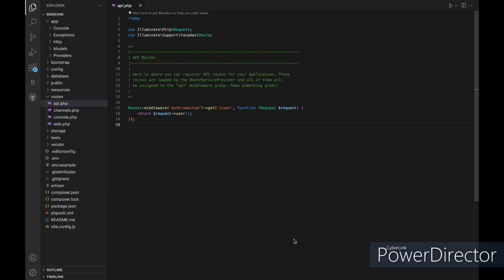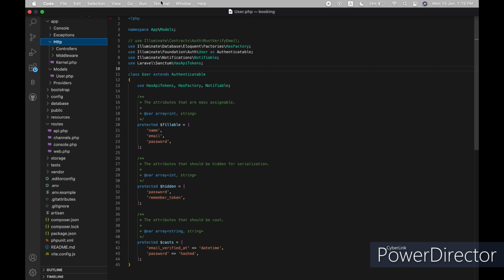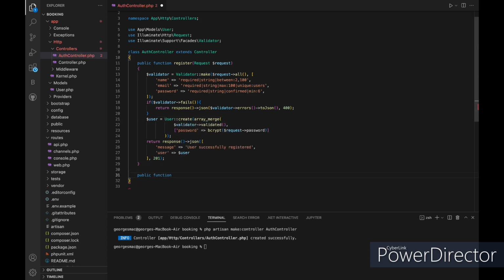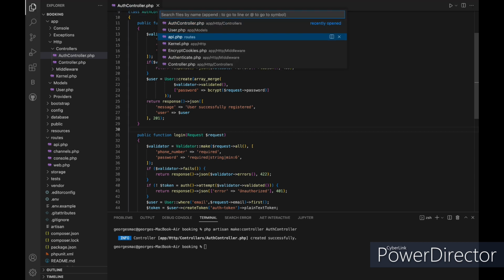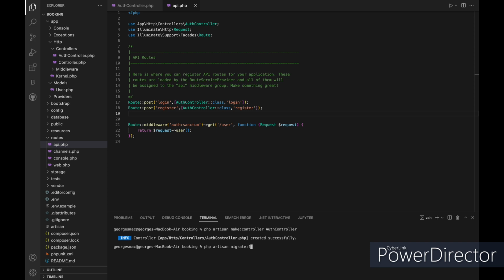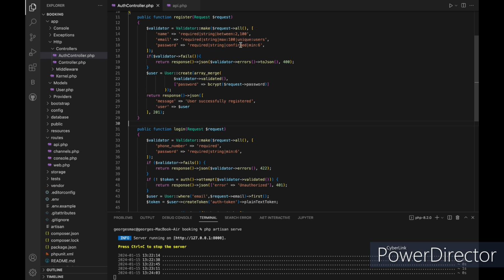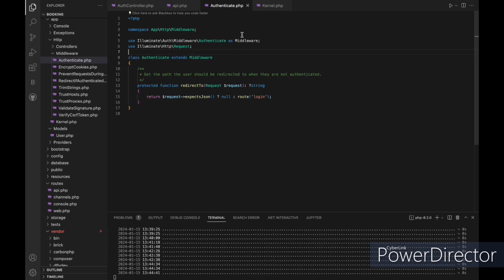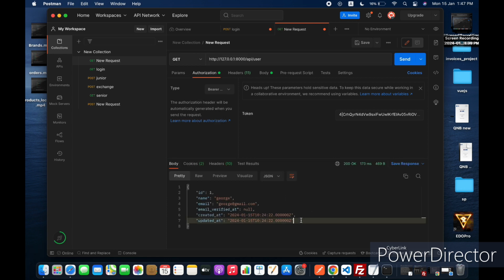#16 Laravel 10 Full Course For Beginners | Token Based Authentication In Laravel